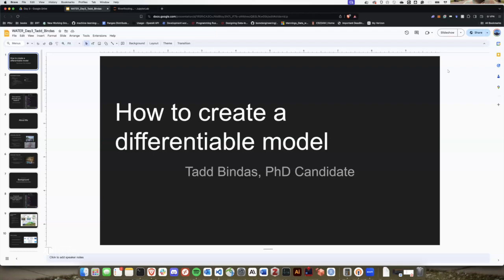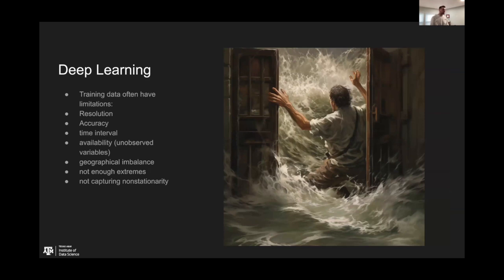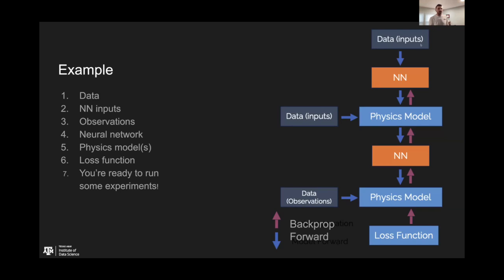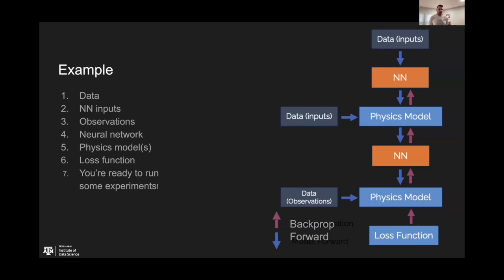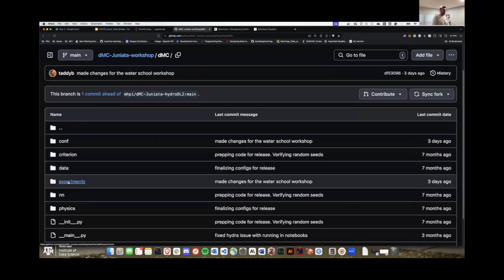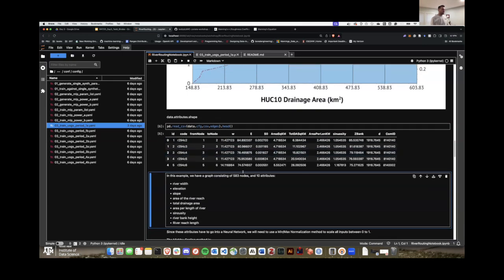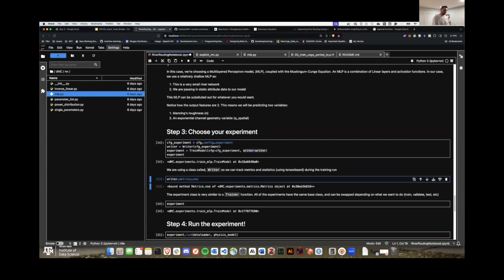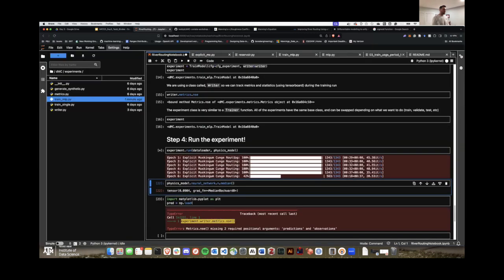How to Create a Differentiable Model by Tadd Bindas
This presentation was part of a week-long workshop of hydrologists discussing their work from a data analysis perspective.